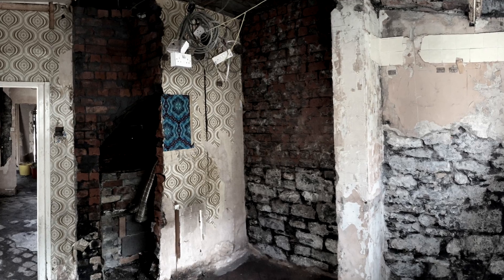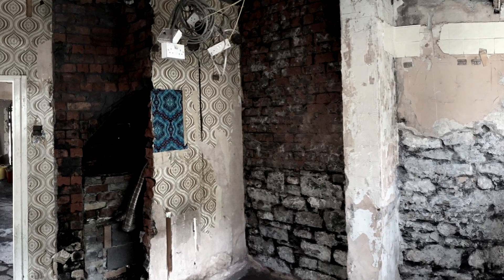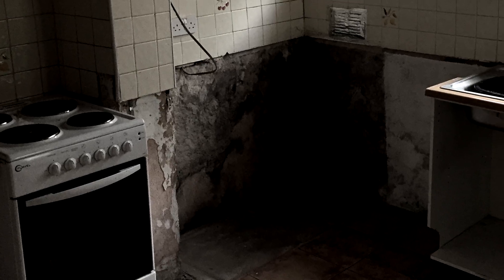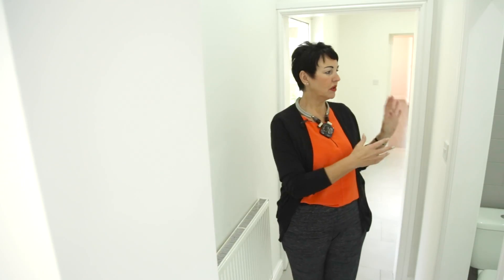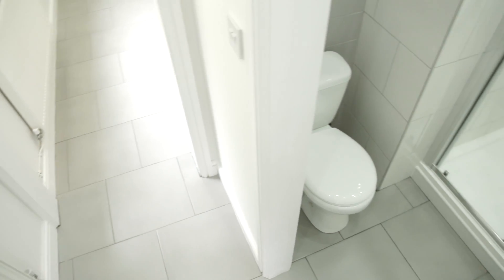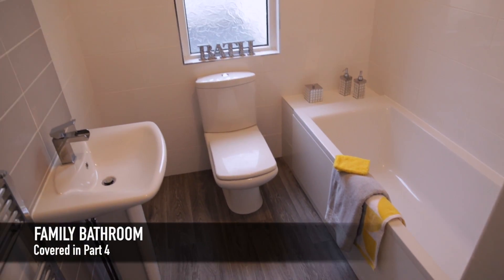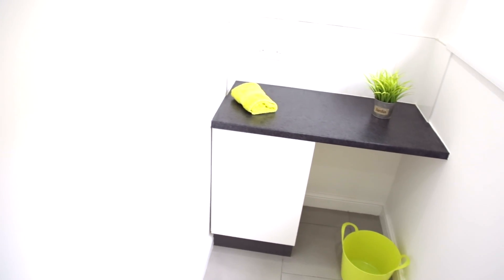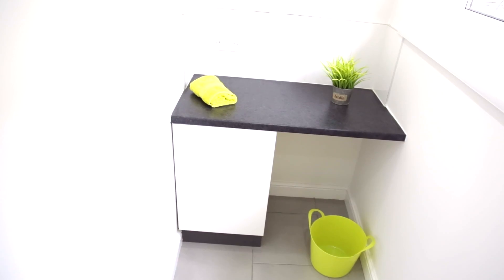Shower Room & Utility